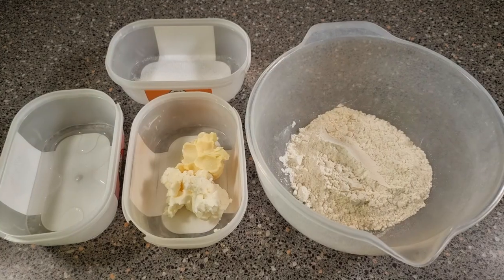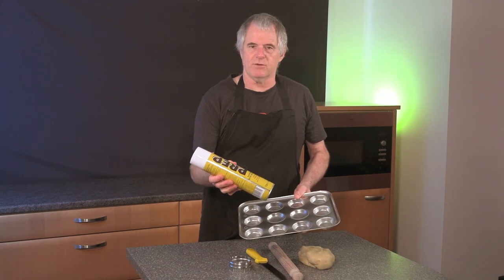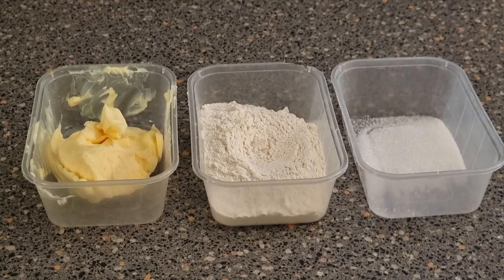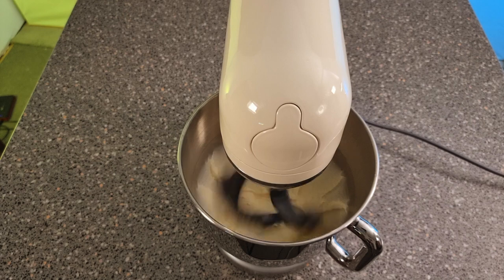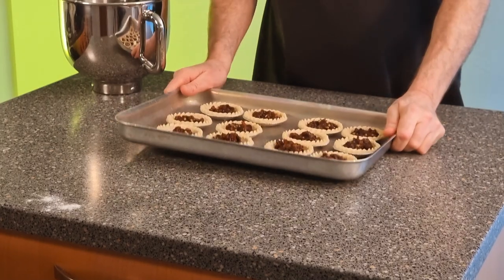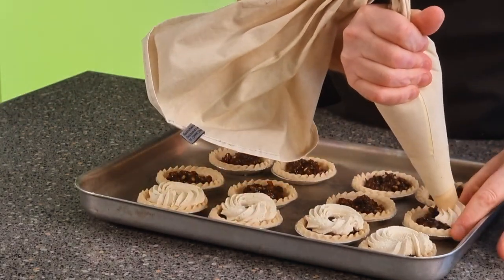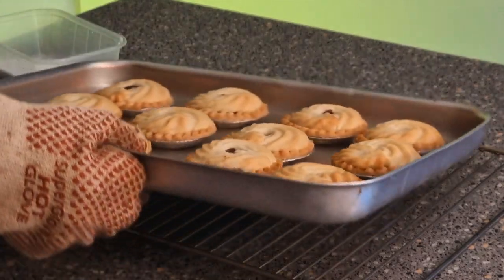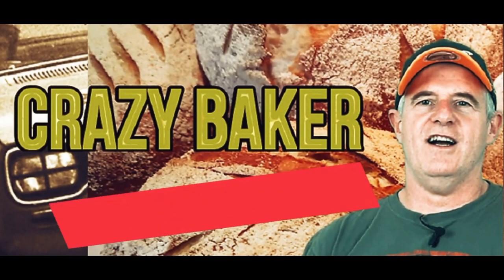Viennese Mincemeat Pies How to Recipe | Based on Short Sweet Pastry | Homemade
Hi folks welcome to the day's video, today I am making Vienese mincemeat pies this recipe is very old from before 1940's, In the video I showed you how to make up the pastry & viennese then I have links to making the mincemeat if you want it, at the end we have the finished Viennese nmincemeat tarts, this is a very easy recipe to follow check out the description for a recipe enjoy Laters 😀
Chapters
00:00
01:02 making pastry shells
04:23 making the viennese
07:25 filling the shells
08:51 baking & topping
Recipe :
Sweet short Pastry shells
Makes 12
Recipe Ingredients:
white Flour plan                226 grams
water                                 14 grams
castor sugar                     28 grams
butter or marg                  56 grams
white shorting                   56 grams
sweet mincemeat about 200 grams
Method:
 Preheat the oven to 380 F – 400 f  / fan 190 c -210 c
  Sieve flour into a bowl, Add the fat into the flour & work the fat into the flour to make a nice fine crumb, make a well in the middle & add in the water & sugar mixture, mix lightly into a pastry, not a bread dough finish on the table, shape into a ball, roll out with rolling pin to about 3 - 4 mm, Using a knife under the pastry to remove from table, you are ready to cut out the bases 750 mm cutter, best to use Yorkshire pudding tray, Spray your tray with some oil, and now pop in the pastry
part fill up with homemade or bought sweet mincemeat,
 Recipe Viennese
 Ingredients:
170g Softened unsalted butter / marg
27g Castor sugar / Icing Sugar
5g Vanilla extract
170g Plain flour
Method:
Put the butter and sugar, vanilla into the bowl of a freestanding mixer with 3 speed, then beat until light.
Scrape down and add in ½ the flour and mix for a further 5 mins until light
 Scrape down and add the rest of the flour and mix for a further 1 mins
You need a Pipe bag and a star tube
 Spoon the mix into a piping bag fitted with a medium star tube, and pipe out over the mincemeat
Bake on the middle shelf of the preheated oven for about 20 - 25 minutes until they are a pale golden colour, when cold put some icing sugar over the top